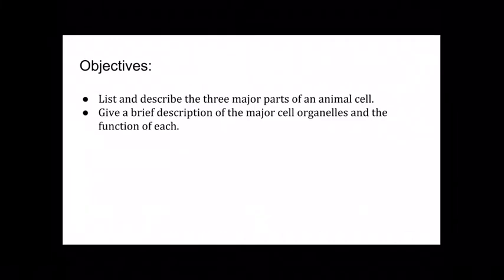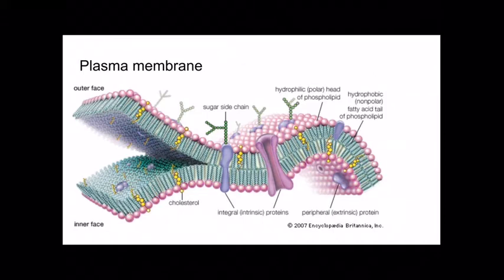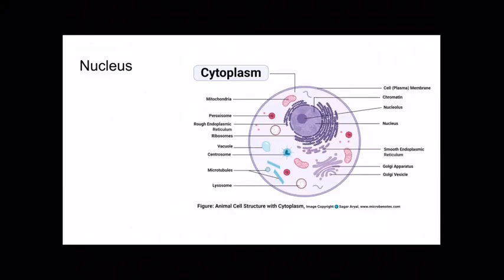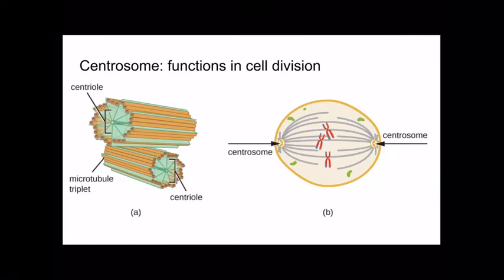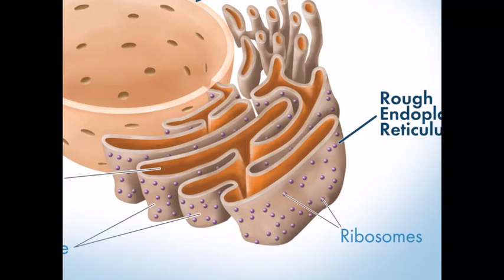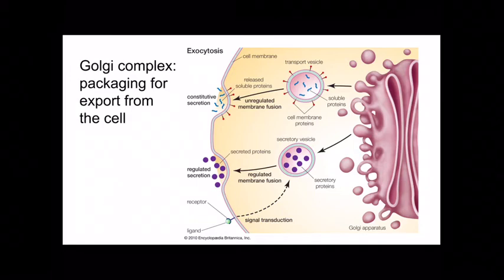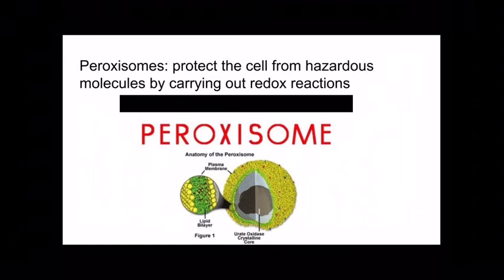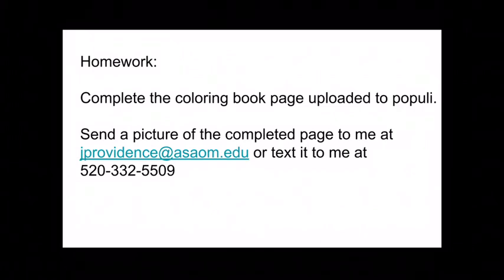Life Sciences video lecture 12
Human cells: organelles